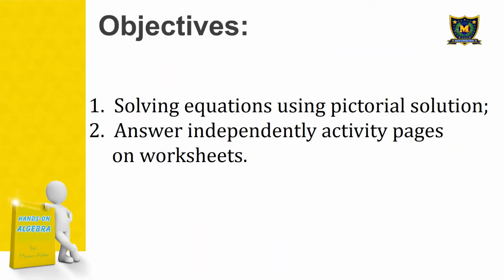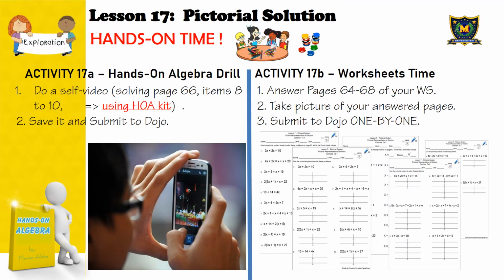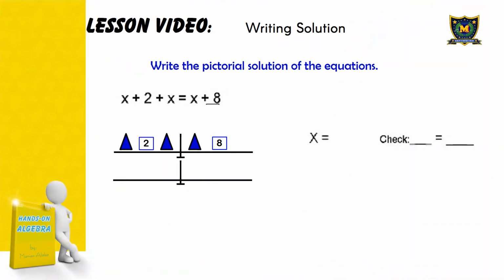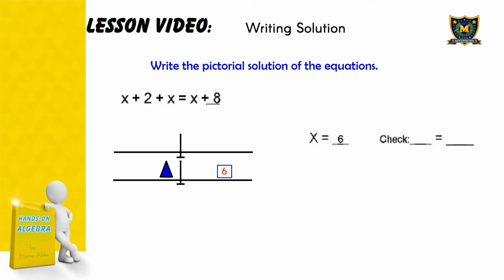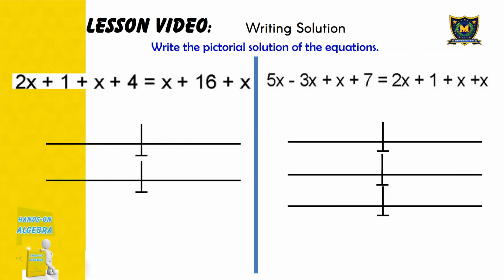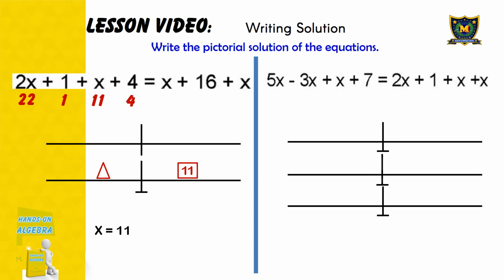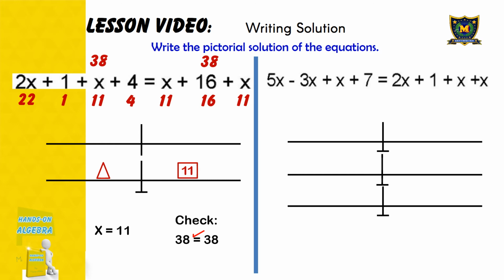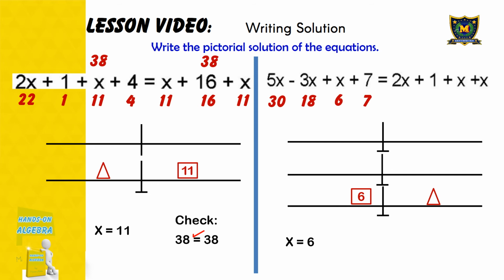ALGEBRA SET 5 L17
Lesson 17: Pictorial Solution